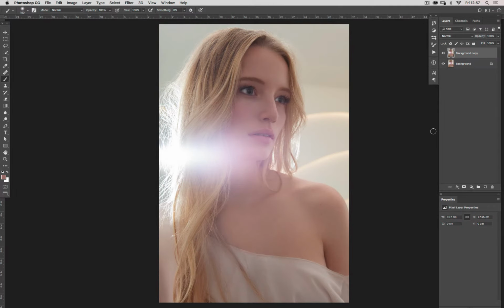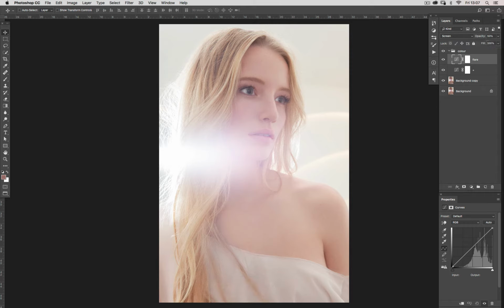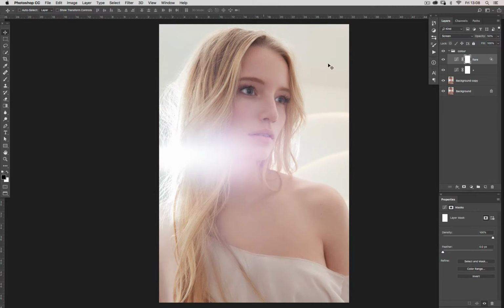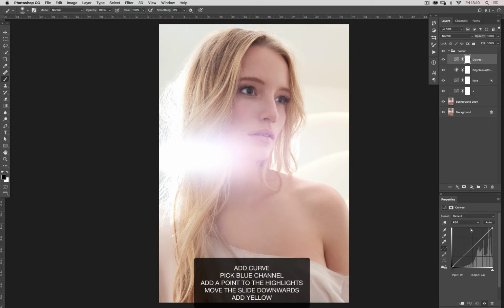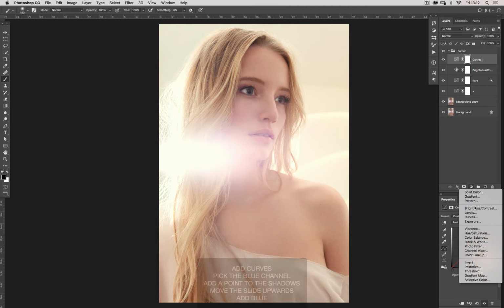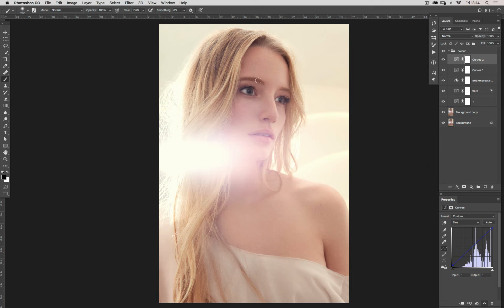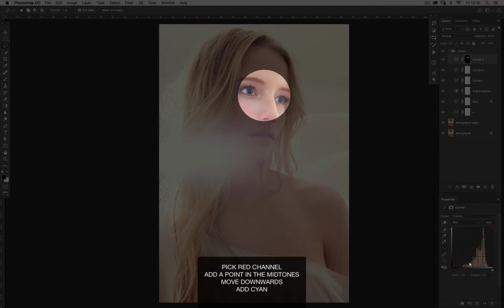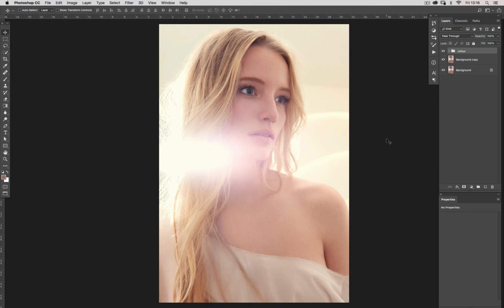Creating a Parfume Advert Look in easy steps.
In this video I will demonstrate with simple colour techniques how to achieve a beautiful Perfume Advert look to add to your images. If you are willing to improve your colour skills or you need some inspiration, this video is made for you! I hope you enjoy it!